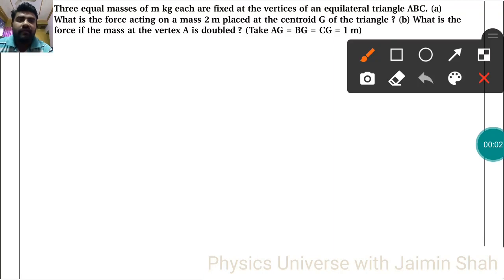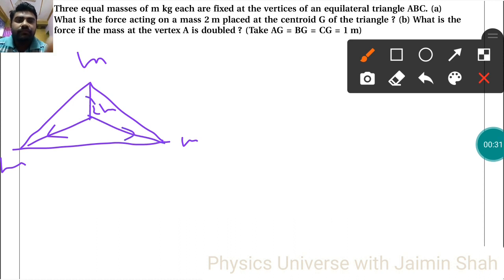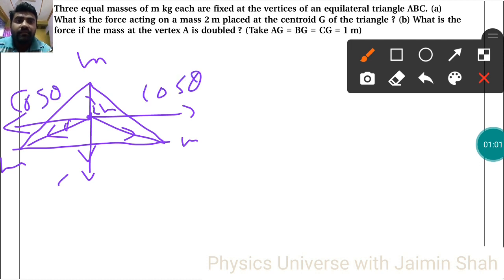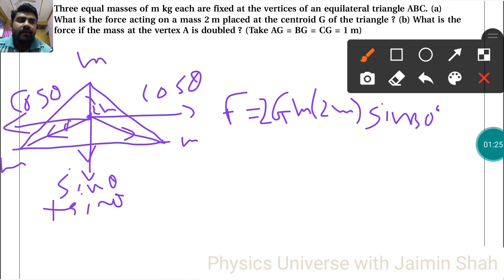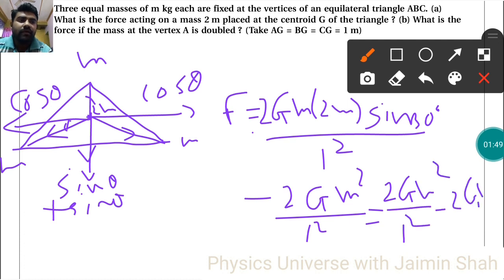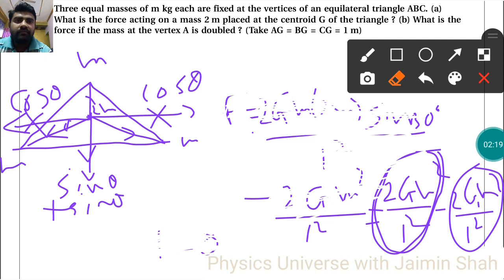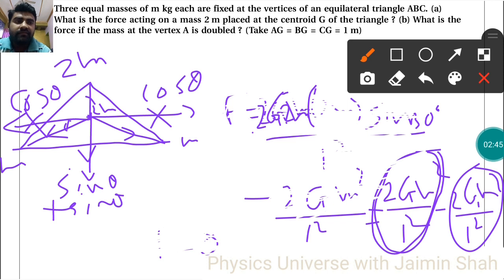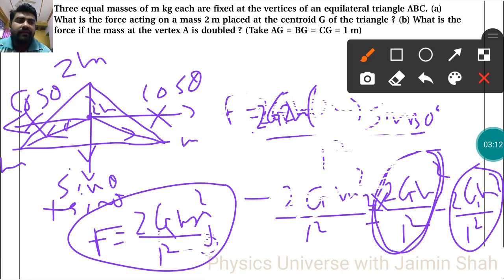NCERT Physics class 11 chapter 8 EXAMPLE 8.2